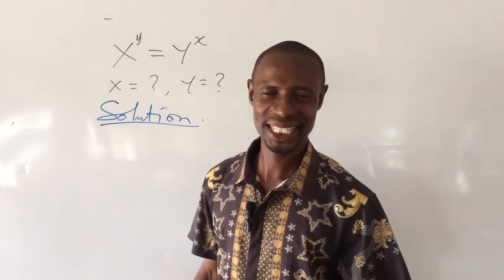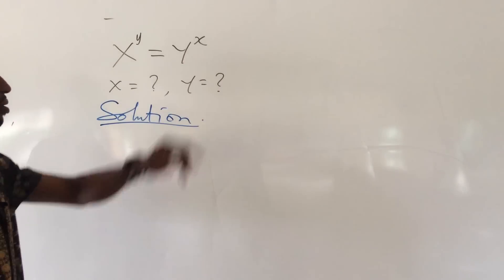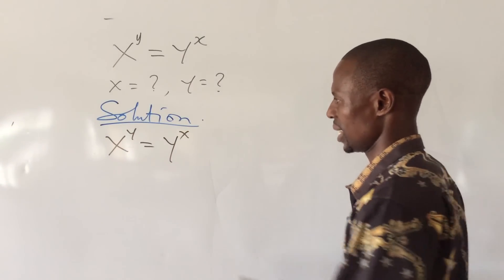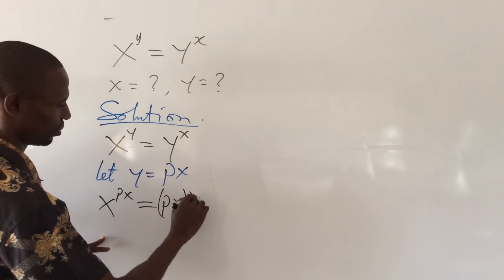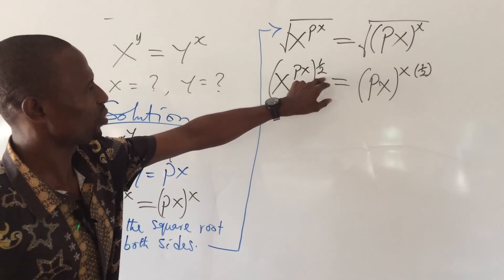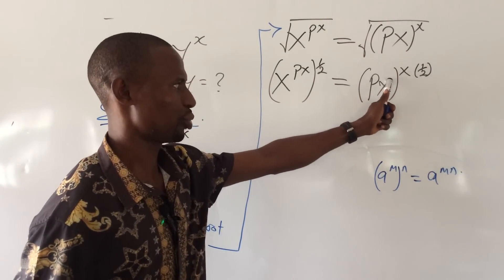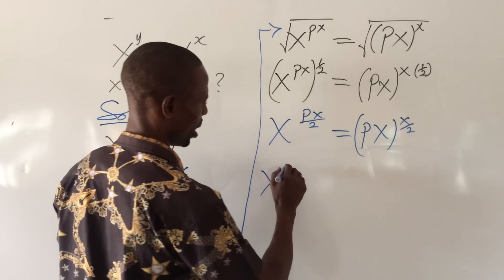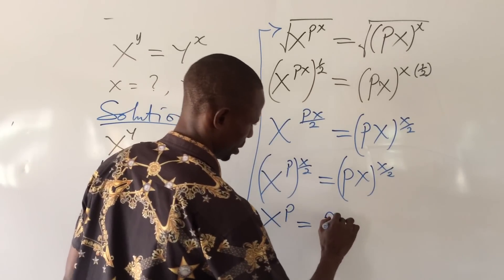Weird Exponential Equation | Extraneous Exponential Equation | If X^Y=Y^X, find x and y.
Exponential Equation varies differently according to capacity or dimensions.
This can make some to be very easy why others can be very tough and difficult to solve.

Your ability to solve exponential equations however difficult or tough they may appear lies in your knowledge of the laws of indices and logarithms with their applications.

 In this video, I will show you how to handle weird and extraneous exponential of this kind with the introduction of other variables and equation.

You will learn in this video the simple tricks or logic on how to apply the multiplication and division laws of indices in solving weird exponential equation.

How to eliminate a fractional exponent is detailed in this video also.
I will lead you on some simple logic and tricks to the replacement of the introduced variables at the end of the solving in order to balance or get all the needed variables.

Stay from the beginning to the end of this video clip in order to get the details on how to handle this weird and extraneous exponential equations.

Thanks